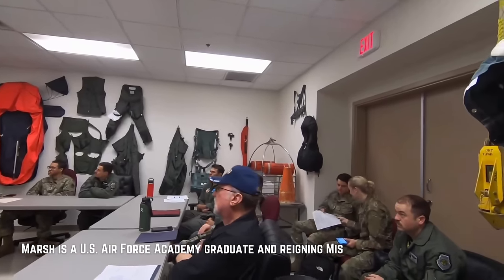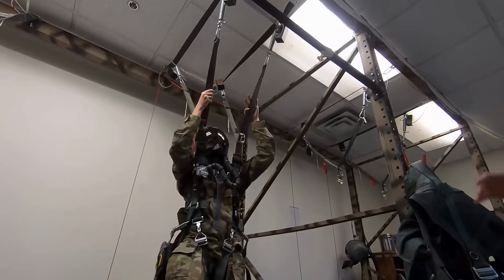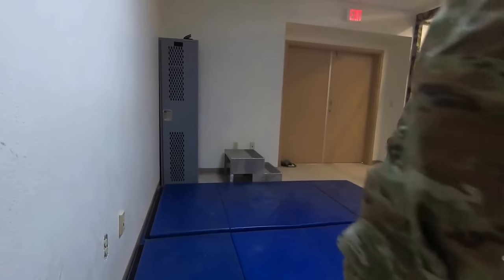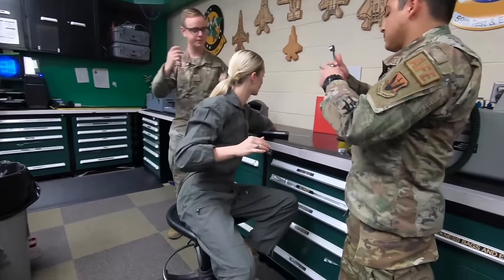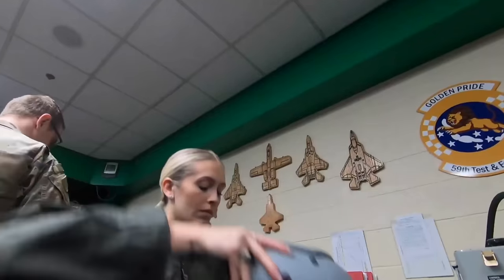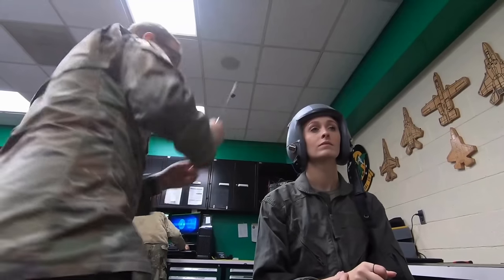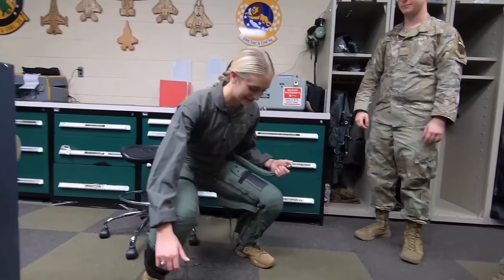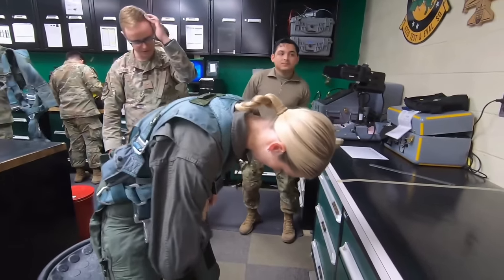U.S. Air Force 2nd Lt. Madison Marsh (Miss Colorado) Gears Up for F-16D Familiarization Flight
U.S. Air Force 2nd Lt. Madison Marsh prepares for her familiarization flight in an F-16D Fighting Falcon, assigned to the 422nd Test and Evaluation Squadron, at Nellis Air Force Base, NV. Marsh is a U.S. Air Force Academy graduate and reigning Miss Colorado, competing for the crown of Miss America. After graduating from the U.S, Air Force Academy and becoming a commissioned officer in the U.S. Air Force, Marsh received a pilot slot and is currently deciding on her career opportunities while working on her master’s degree from the Harvard Kennedy School through the Air Force Institute of Technology’s Civilian Institution Programs.

Video Credit: Senior Airman Jose Miguel Tamondong
Thumbnail Credit:  William Lewis

Derivative Works: Military Excursions